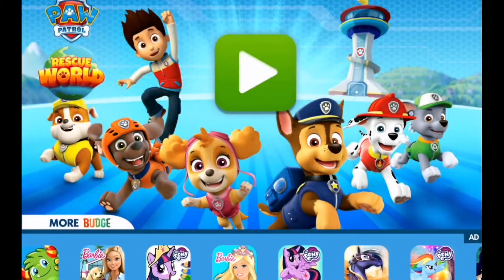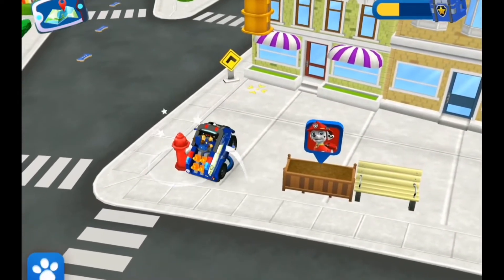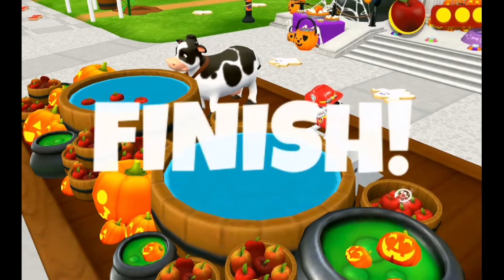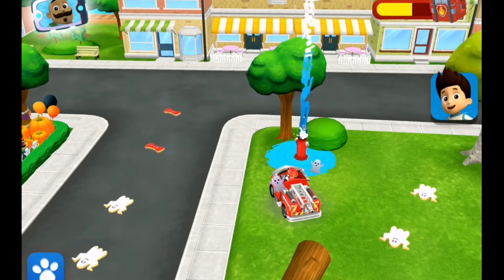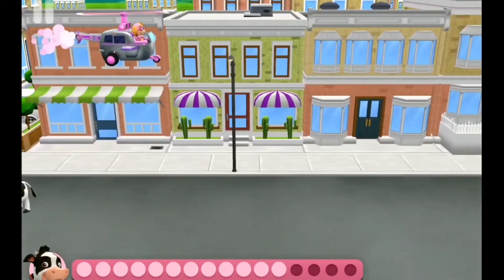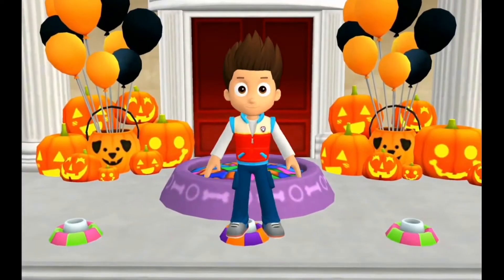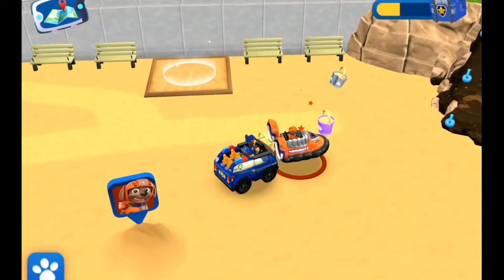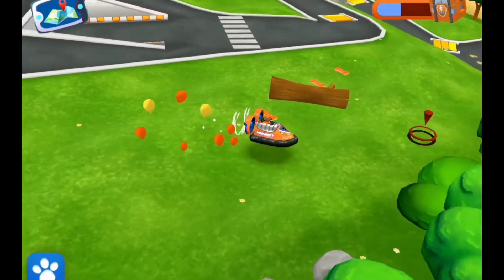Rescue Patrol Paw World - New Halloween Android Update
The PAW Patrol™ is prepared to investigate, play and salvage!

Good to go? Play as your number one PAW Patrol™ little guy and make all the difference in Adventure Bay!

SAFE and EASY fun game play for youngsters from their #1 show! At whatever point there's inconvenience, simply howl for help!

Investigate Adventure Bay more than ever in PAW Patrol™ Rescue World! Fun games intended for young men and young ladies in Pre school and Kindergarten! No work is too large, no puppy is excessively little!

PLAY WITH YOUR FAVORITE PUPS – The Pups are all set! Ride around Adventure Bay with Chase, Skye and Marshall (More little guys added soon!). Each little guy has an exceptional ability and vehicle for all your salvage needs.

Investigate and PLAY – There's a huge load of things to see and do all through Adventure Bay! You're allowed to investigate. The more you play the game, the more things you'll open in every space!

Saint MISSIONS – PAW Patrol™ to the post! Pick the Pup that is best for your main goal and assist with making all the difference.

Salvage – Help individuals of Adventure Bay and win fun prizes for your Pups.

Little guy TREATS – Each mission you complete will procure an award! Discover stowed away treats in and out of town!

SAFE and KID FRIENDLY - Kids games intended for pre school, kindergarten, primary school young men and young ladies. Instructive, drawing in and fun games for youngsters to investigate from their number one TV, YouTube Kids and Netflix show! Simple game play to learn, for small kids and little children matured 3-6. Guardians and other relatives can play along as well!

Before you download this application, if it's not too much trouble, note that it is allowed to attempt, however a few choices may just be accessible through in-application buys. In-application buys cost genuine cash and are charged to your record. To impair or change the capacity to make in-application buys, change your gadget settings. This application might contain context oriented promoting (counting the choice to watch advertisements for remunerations) from Budge Studios with respect to other applications we distribute, from our accomplices and from outsiders. Move Studios doesn't allow conduct promoting or retargeting in this application. The application may likewise contain web-based media interfaces that are just open behind a parental door.